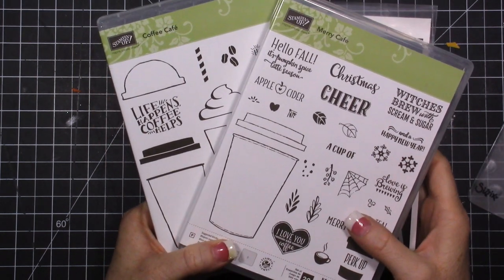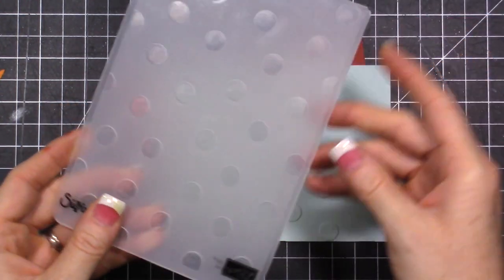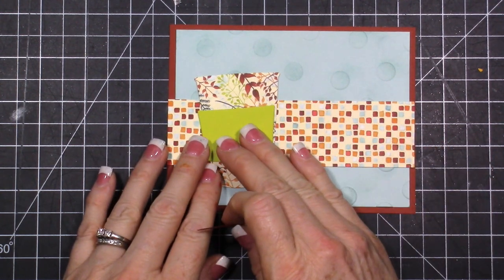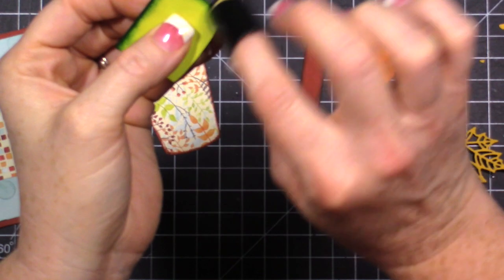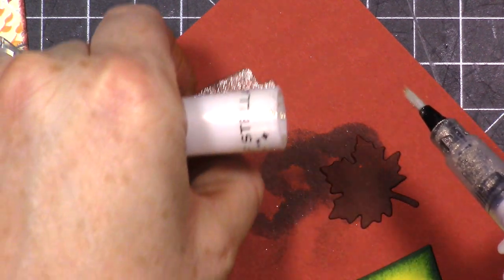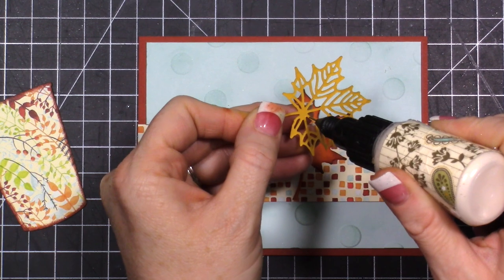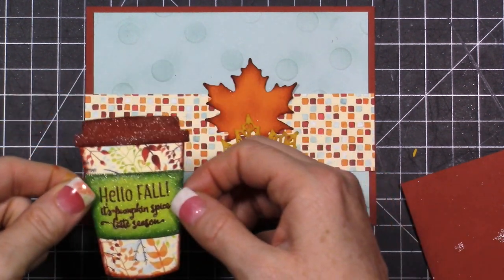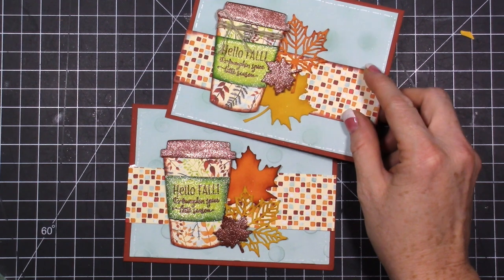Happy Fall Coffee Card Feat. Merry Cafe From Stampin' UP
Today I am using the brand new Marry Cafe from Stampin' Up to create this really fun Fall Card!

Host Code: JX7JSXD2
Supplies:
Painted Autumn 8 1/2" X 11" Cardstock Pack [144614] - Price: $8.00